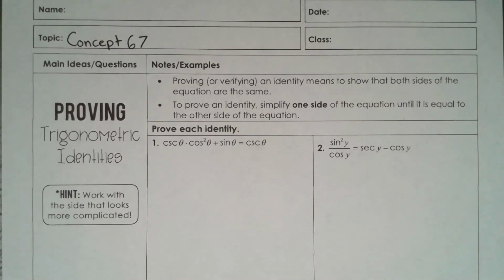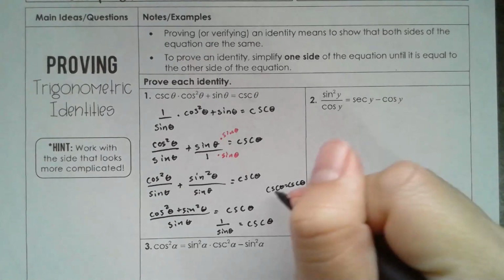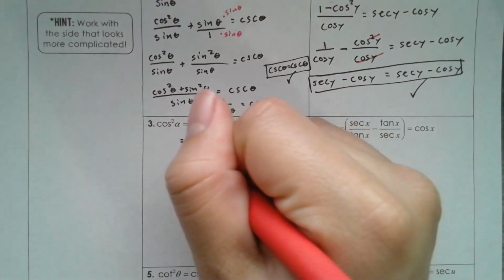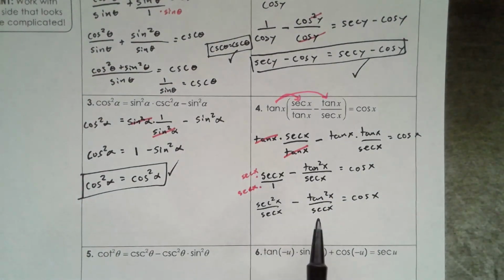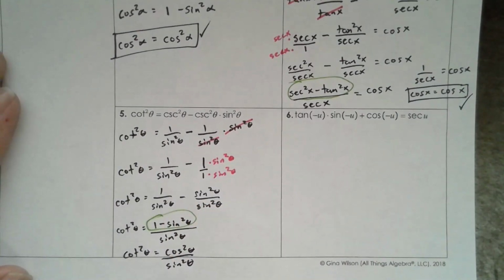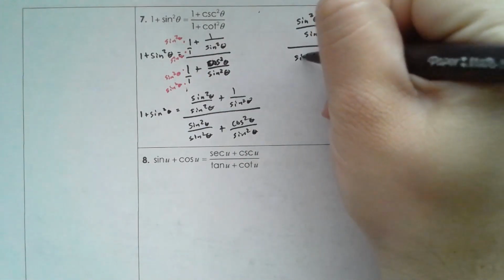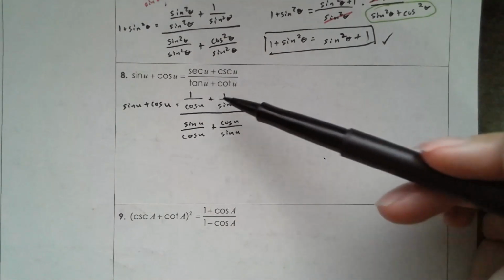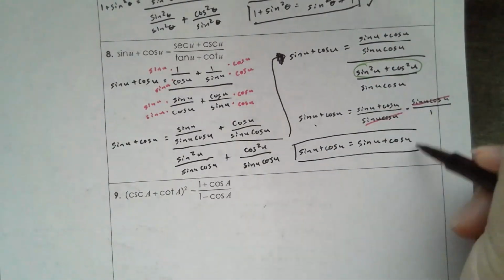Concept 67: Proving Trig Identities